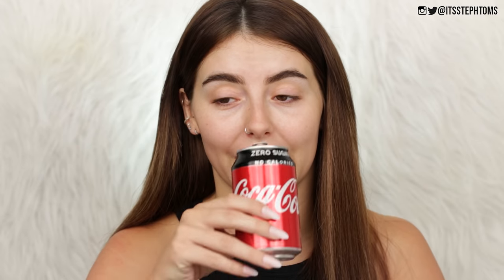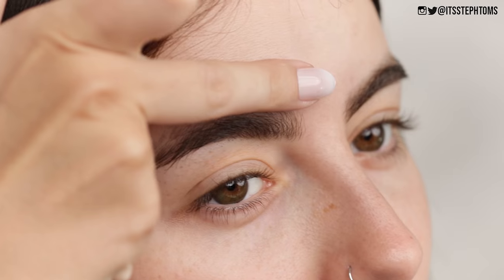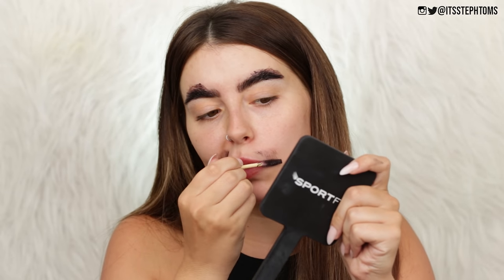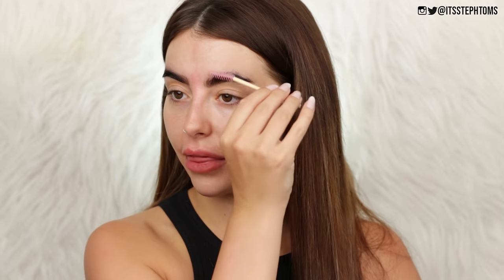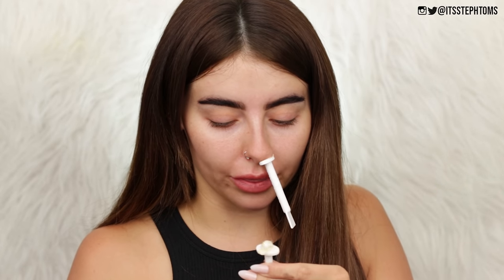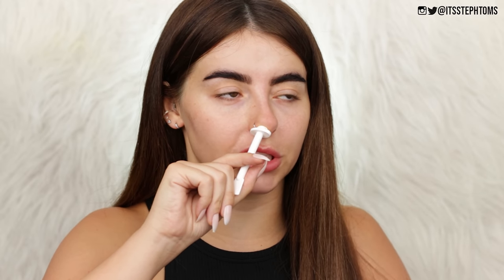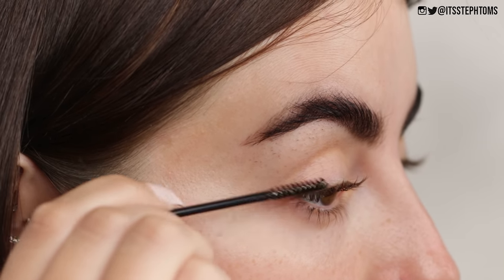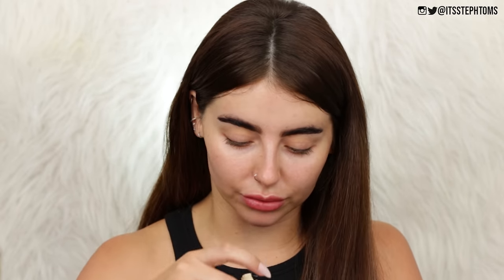i'm gross lol - LET'S F**K UP MY FACE! don't do this :) at home brow/lash tinting + NOSE WAXING!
24-105mm Lens
Canon 80d -